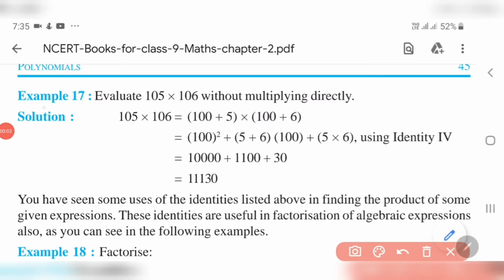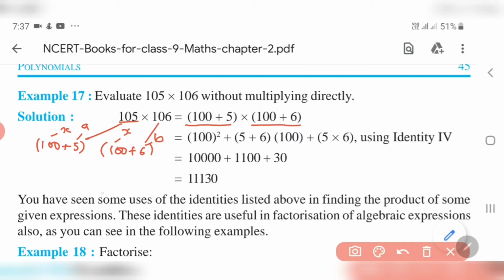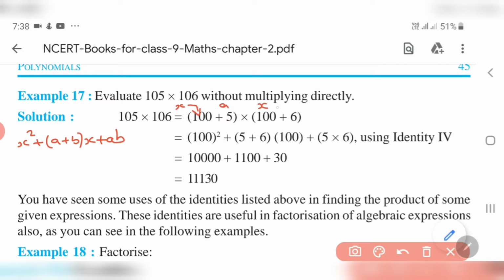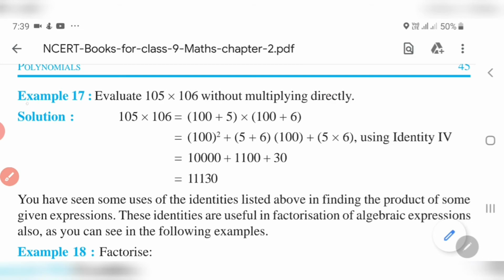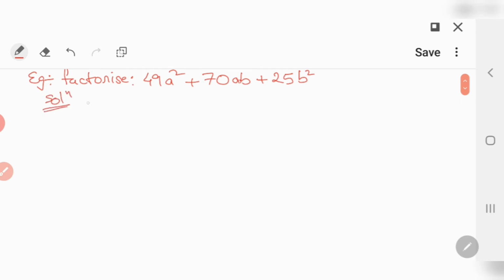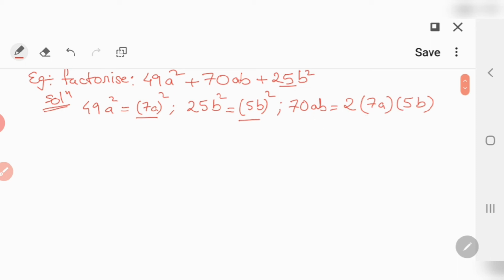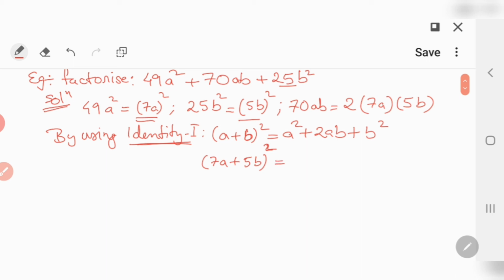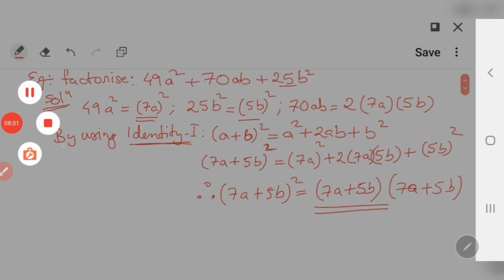Class 9 Mathematics, Chapter 2. POLYNOMIALS, algebraic Identity I and IV with examples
We will study on algebraic Identity I and IV with examples. which will help our students to solve exercise 2.5